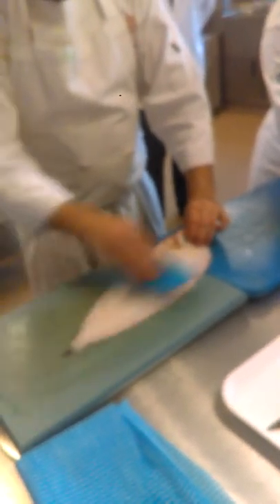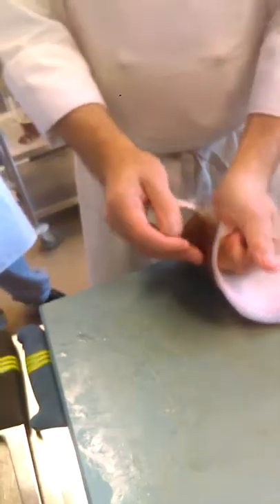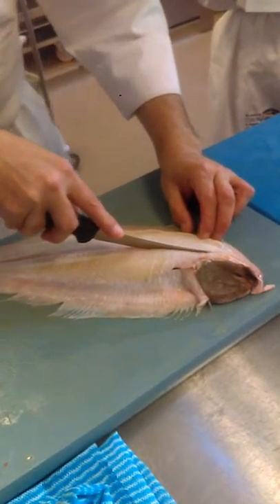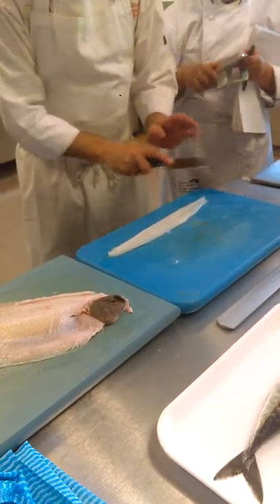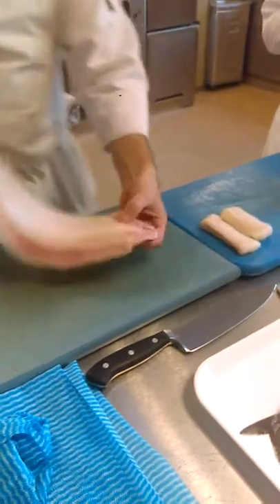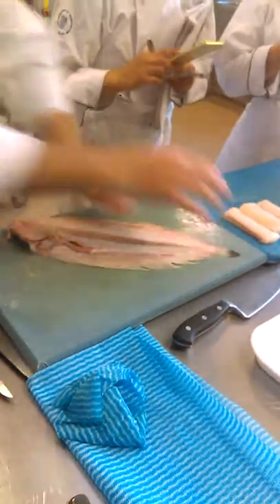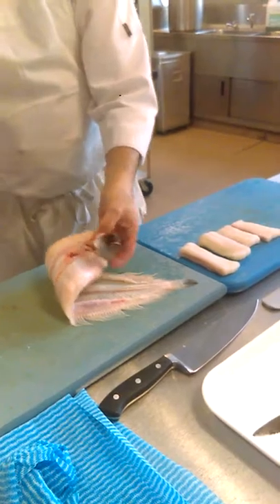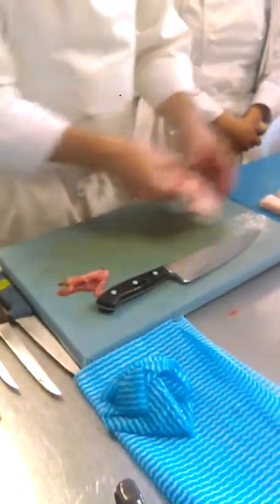How to fillet a Black sole fish